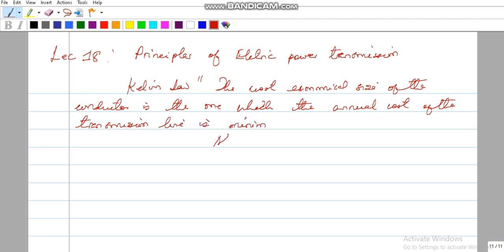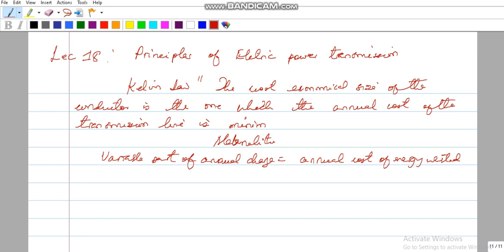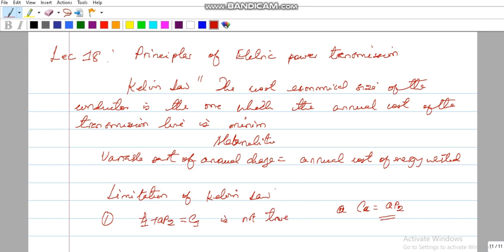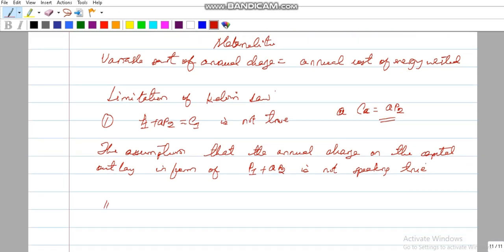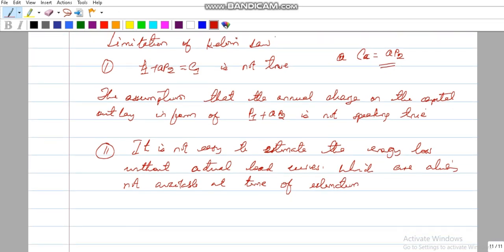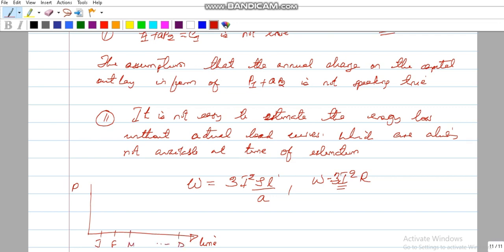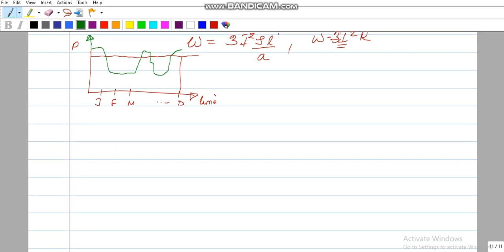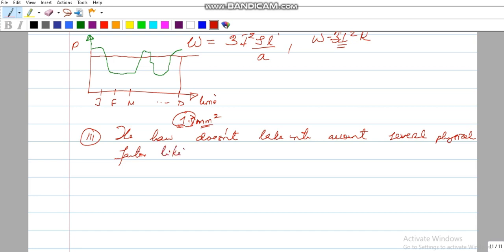Lecture 18 | Choice of Economic Conductor size for Power Transmission Cont'